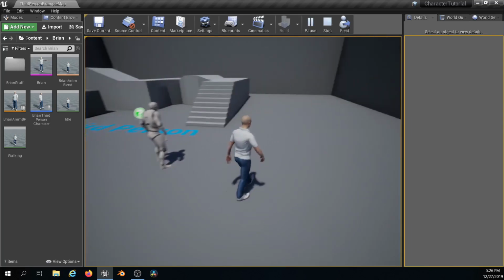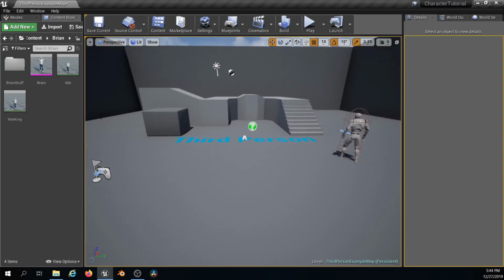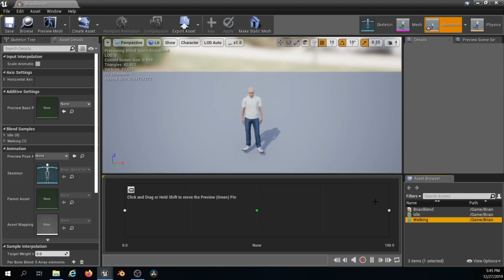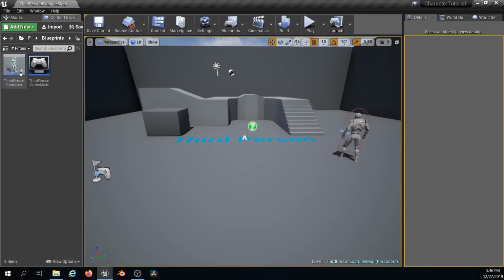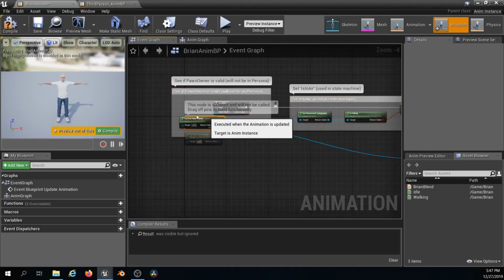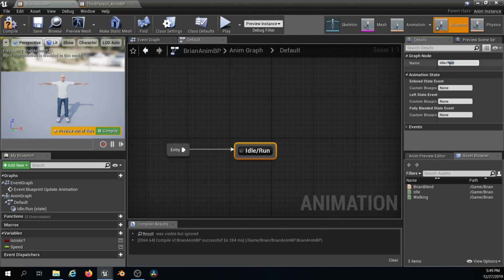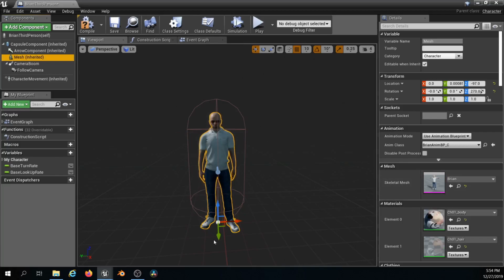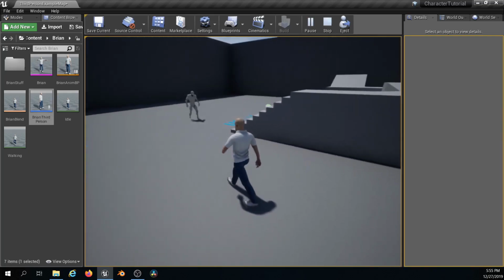Unreal Engine 4 Tutorial - Create Your Third Person Character EASILY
Unreal Engine 4 Tutorial showing you how to create a Third Person Character using the Third Person Character Template provided by Unreal Engine 4 , and using Mixamo Character and Animations.